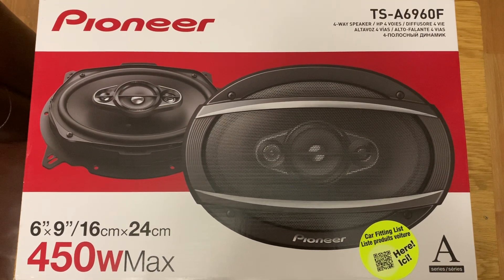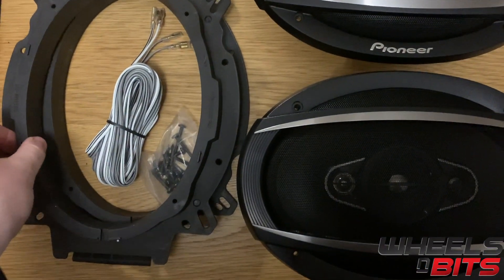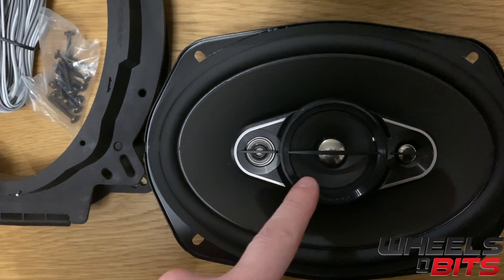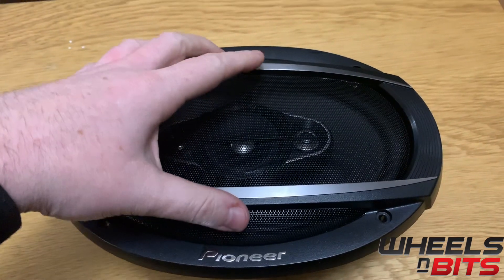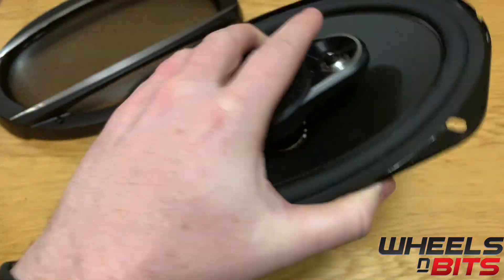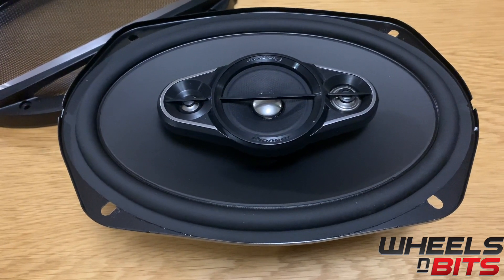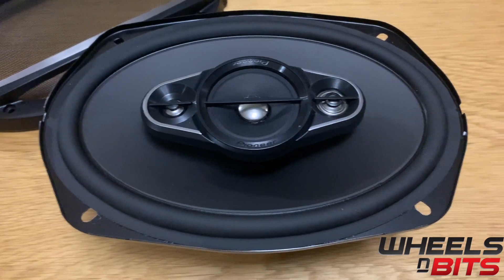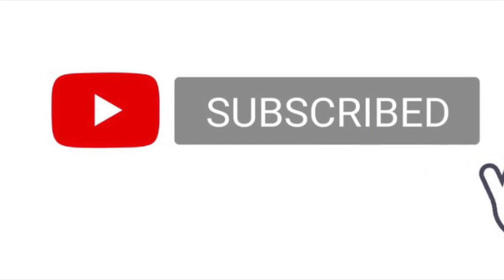Pioneer ts a6960f Car Speaker Review 6x9" Inch 450 Watt 90Watts RMS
Pioneer TS-A6960F 6"x9" inch 4 way 450Watts Each Car speakers Rear Shallow Version on 72mm deep

It just got easier to upgrade your genuine OEM sound.

Upgrade the original sound system of your car. Our A-series line up can give you the easy to install sound upgrade solution that you have been looking for.

The A-series line up has carefully selected materials to improve bass response and high frequencies, whilst delivering Pioneer's famous Open & Smooth sound concept, all in an easy to install package. Specific models also include a custom fit adaptor for quick and easy installation.

For an even greater experience, please download Pioneer's free CarSoundFit application, to hear what your car could sound like before and after it has been upgraded with Pioneer.

Main Features

• CarSoundFit App
• Custom Fit Adaptor Inc But also Removeable to give standard 6"x9"
• Open & SmoothTM
• IMPPTM
• Speaker Size 6" x 9"
• Type 4-Way Coaxial System
• Max Power 450 Watt
• Continuous power output 90 W
• Impedance 4 ©
• Mounting Depth 72 mm
• Woofer Cut-Out Hole 153 x 222mm
• Woofer material IMPP¢ Composite Cone
• Voice Coil type Copper
• Voice Coil bobbin type KAPTON
• Tweeter Type PIEZOELECTRIC
• 4-way Coaxial
• 6" x 9"
• Speaker Grill Yes included